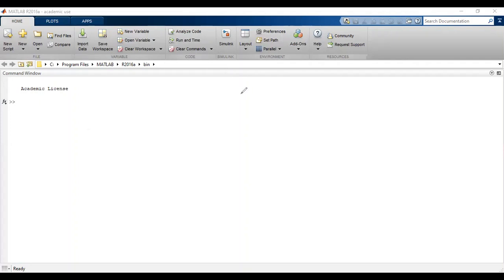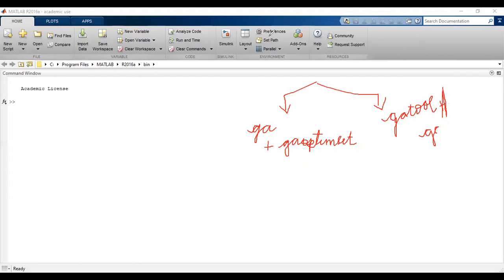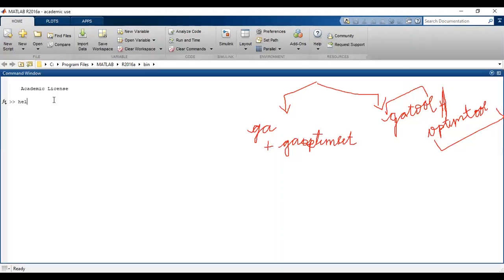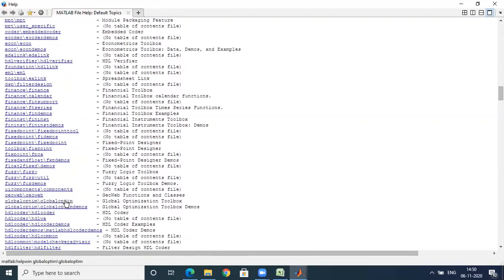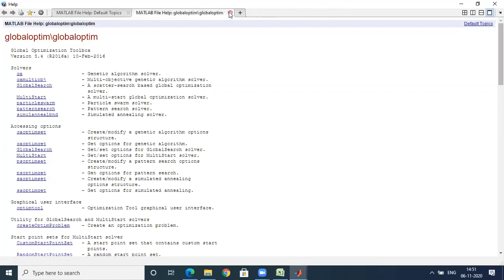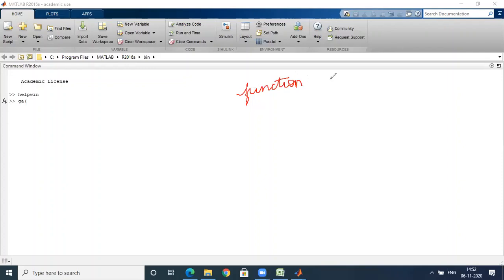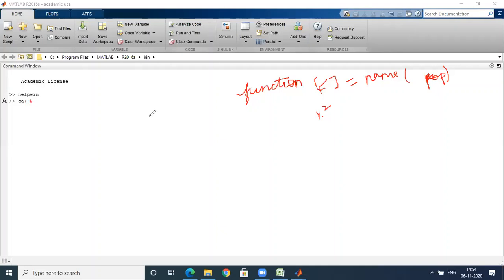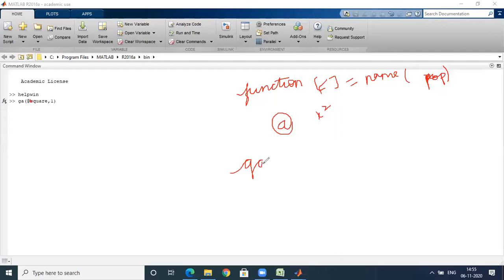MATLAB CODE UEC 823- SOFT COMPUTING